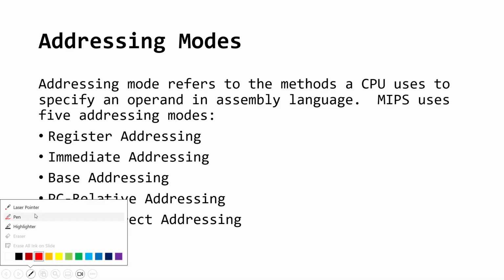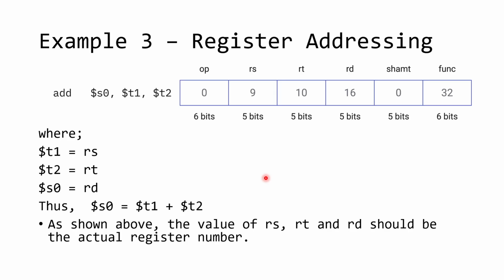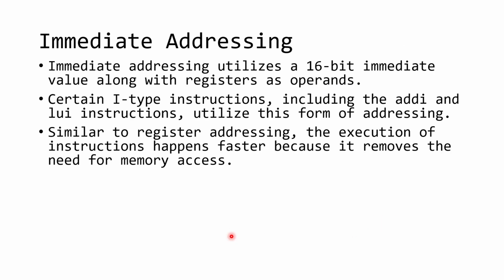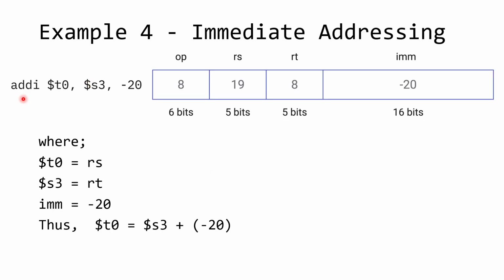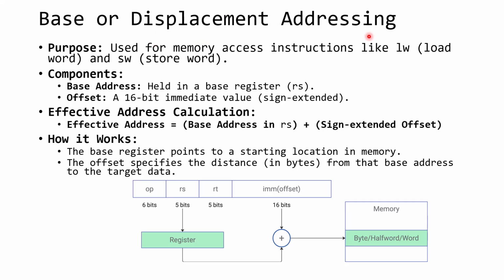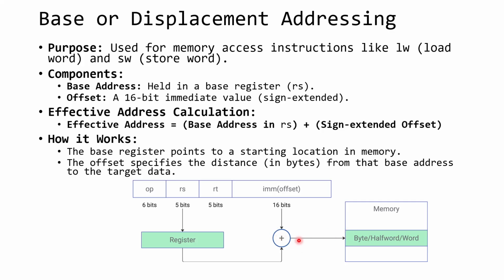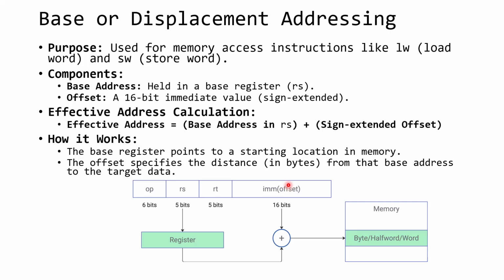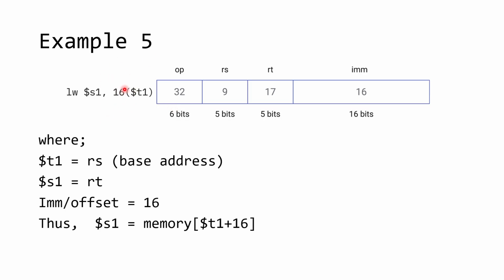Chapter 7-2 MIPS Addressing Mode